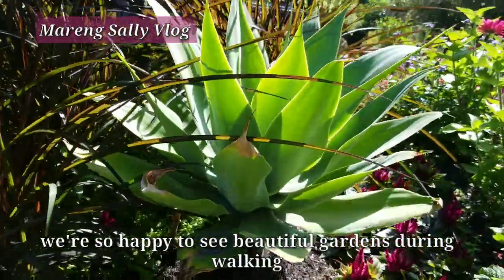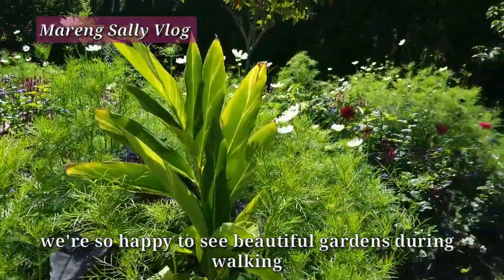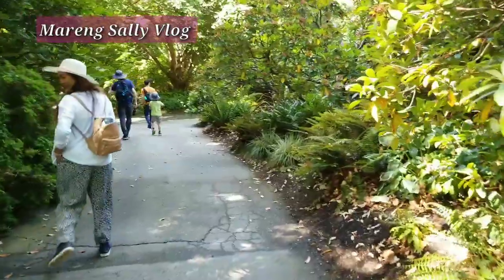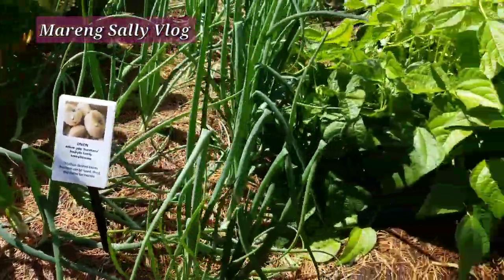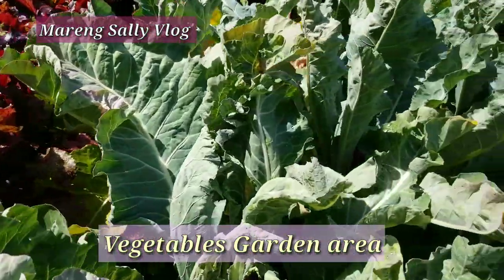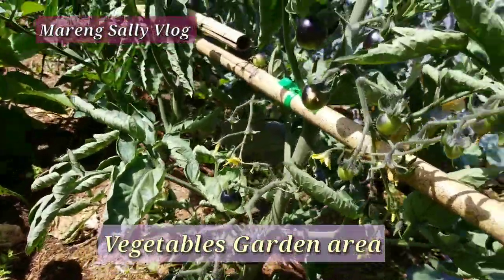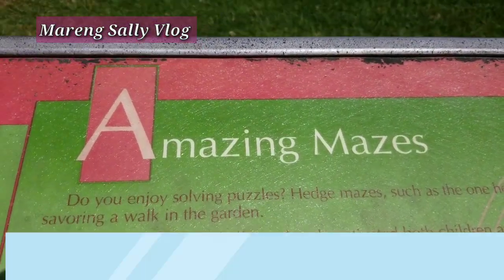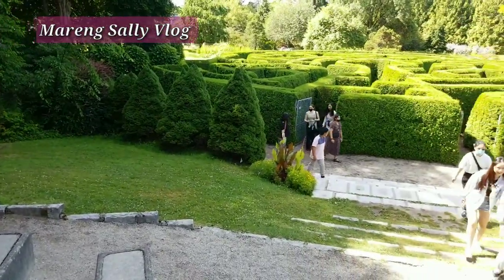VANDUSEN BOTANICAL GARDEN Super Ganda ng Garden dito